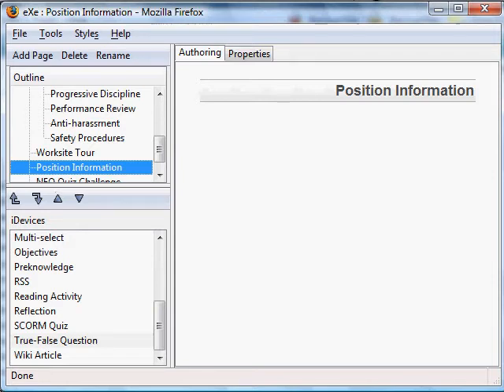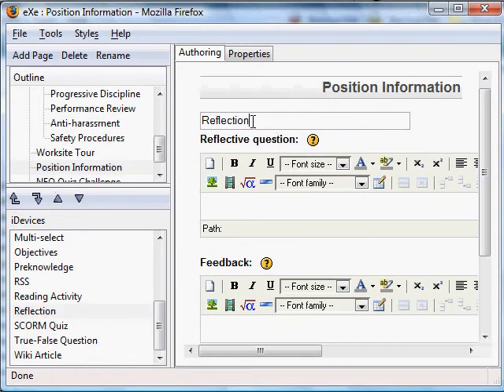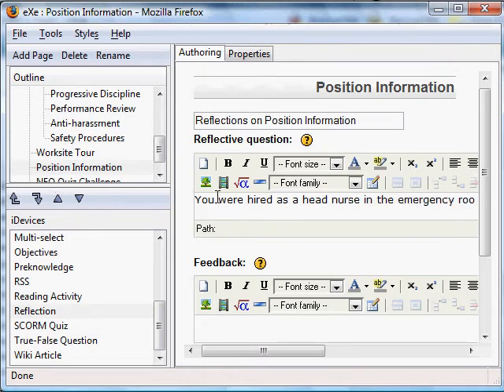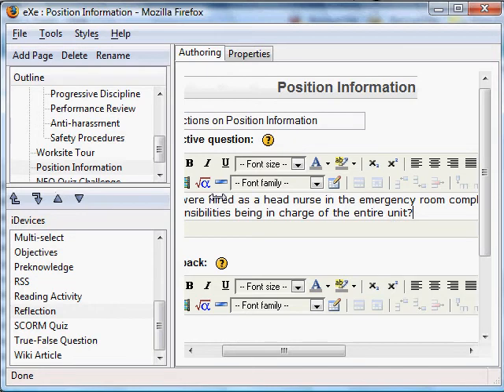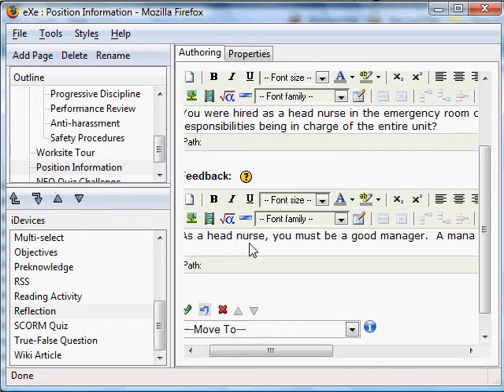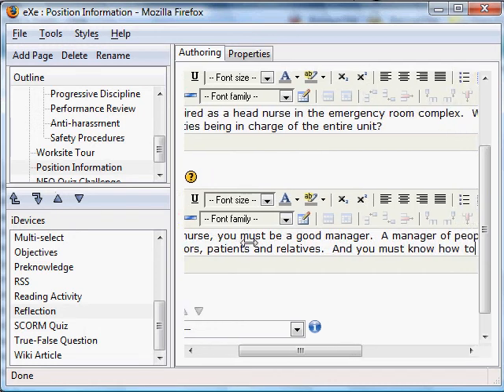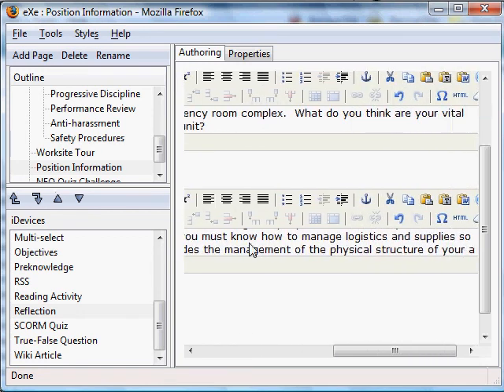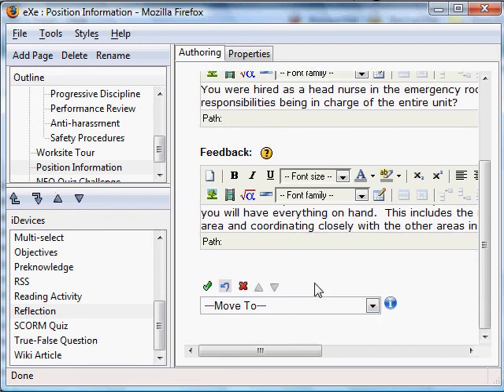Reflections iDevices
This is part of a series of tutorials on the use of eXe learning in making New Employees Orientation (NEO)